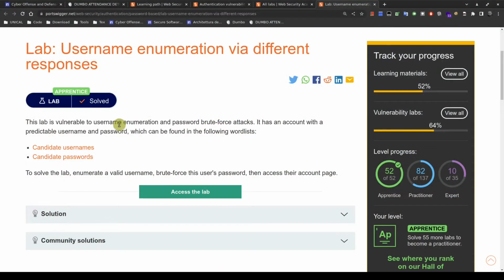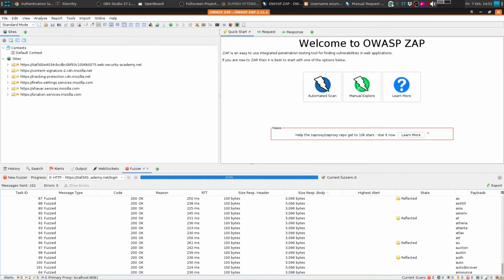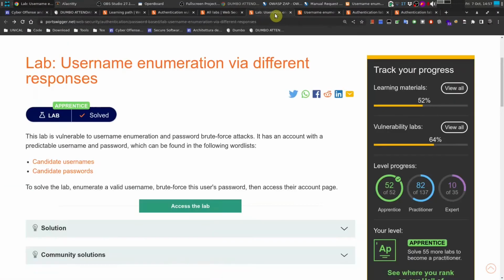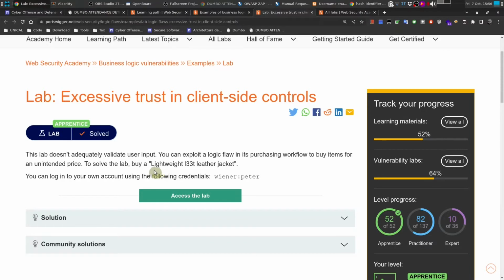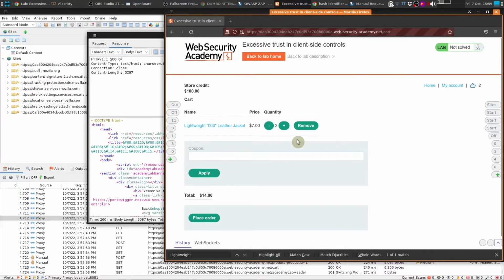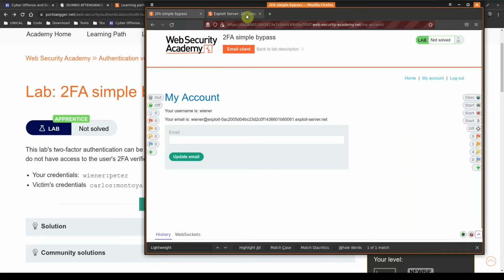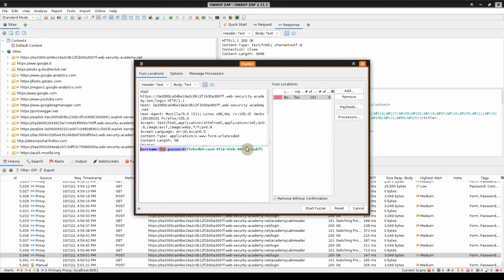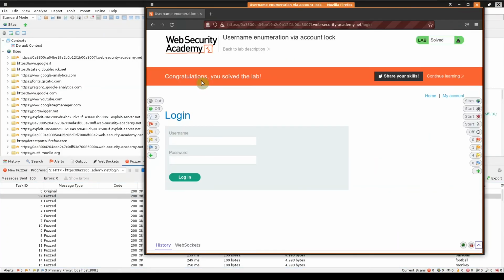Cyber Offense and Defense - Pills from lectures 3 and 4 - Authentication and Business logic vulns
Some pills from the third and fourth lecture of the Cyber Offense and Defense course

In this video I show how to exploit username enumeration and brute-force passwords by using OWASP ZAP, hashcat and rainbow tables. Additionally, I show how excessive trust in user behavior may destroy system invariants and introduce all kind of inconsistencies.